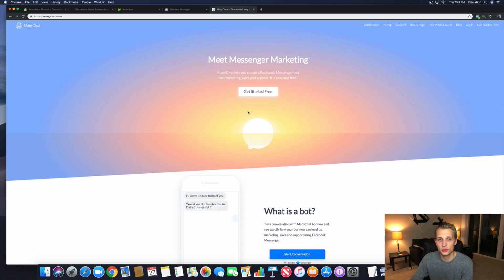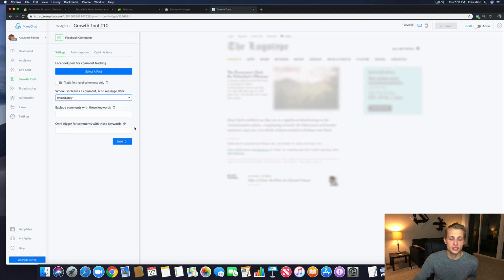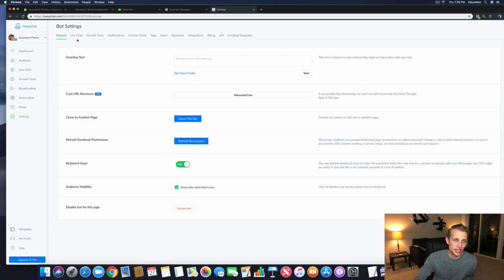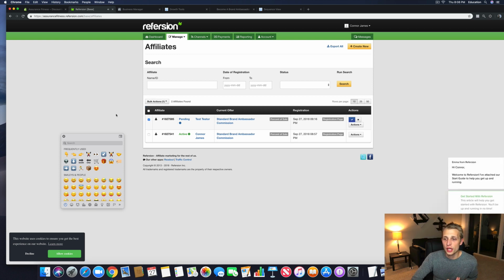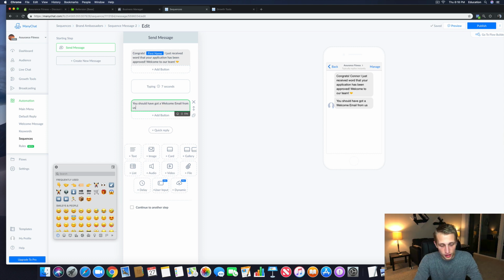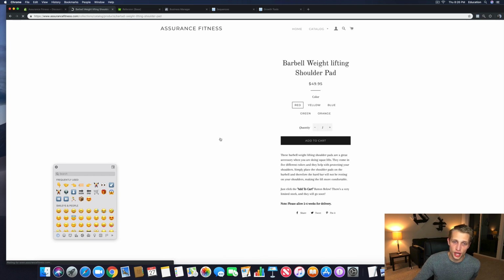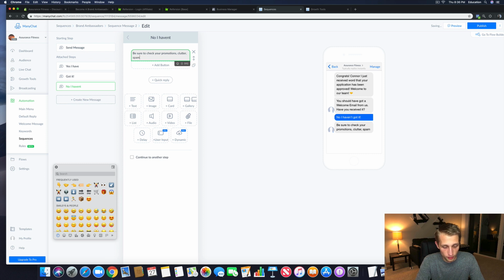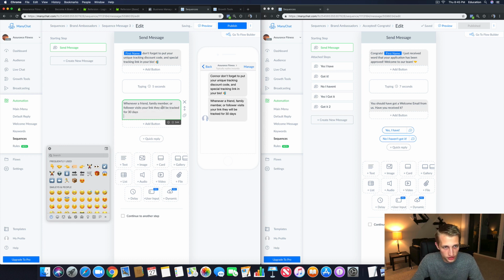FREE Traffic Strategy For Shopify: Brand Ambassador Program Setup Part 2 of 2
FREE Starting From Zero Book + More Info On Zero Up Lab